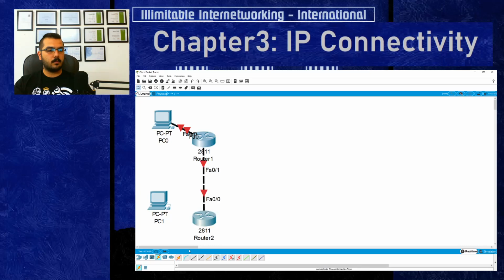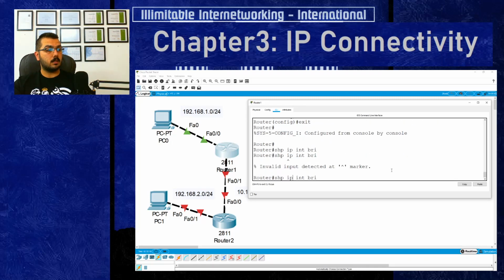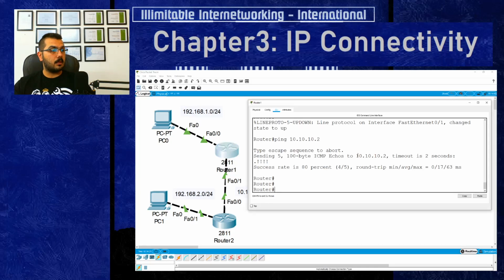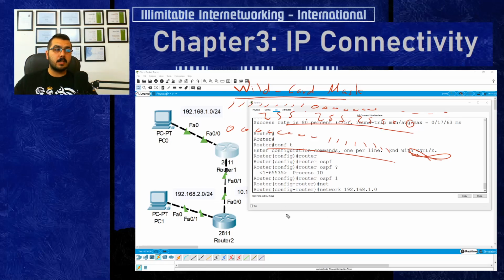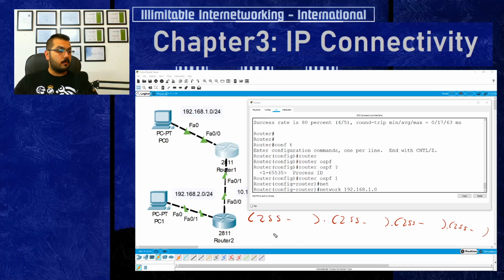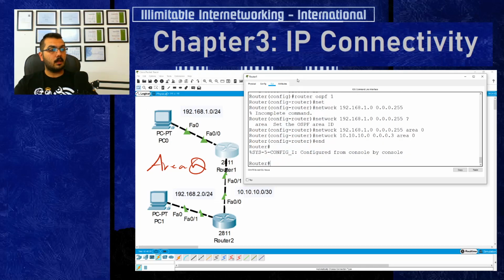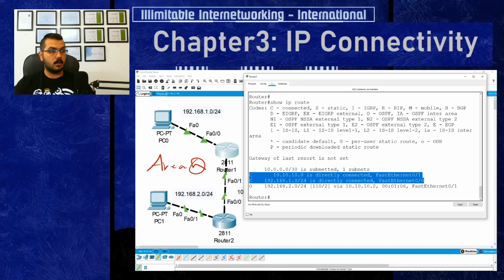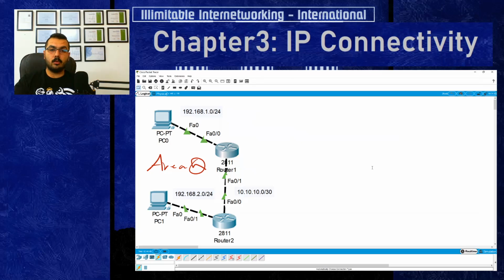39 - CCNA 200-301 - CH3: OSPF LAB1